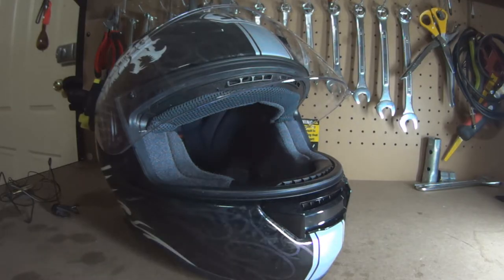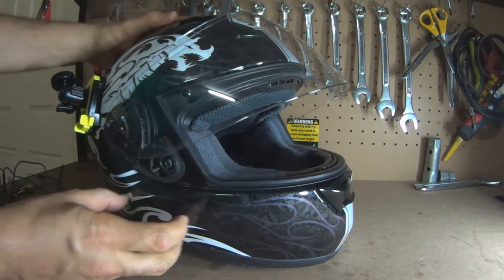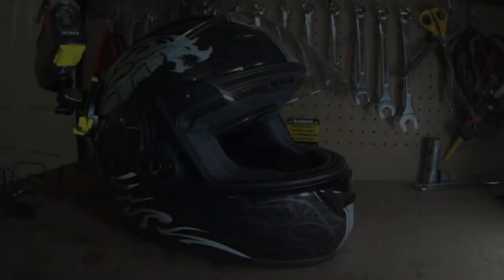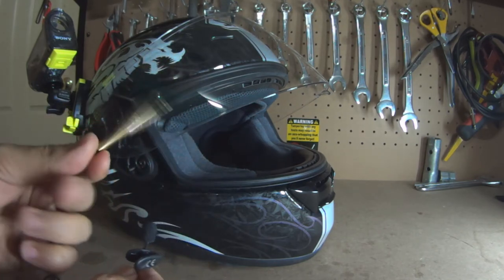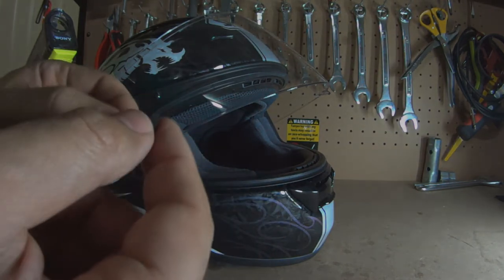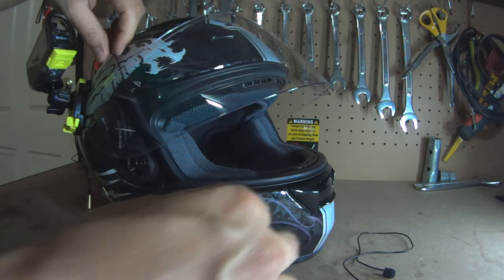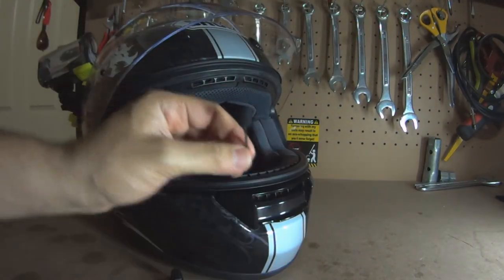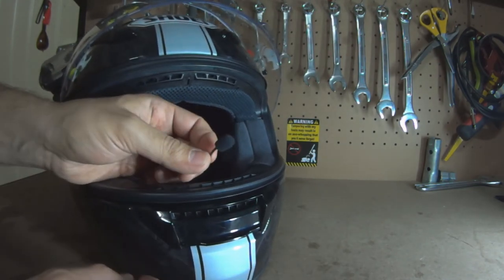Motovlog Helmet External Mic Setup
A video of how I attach the External Mic on helmet.